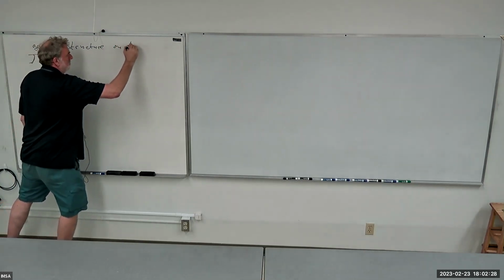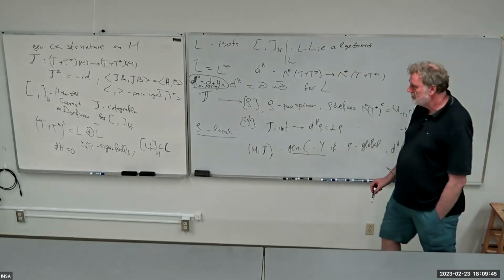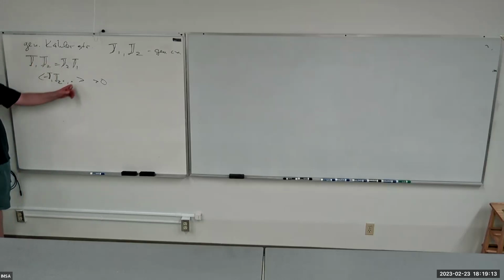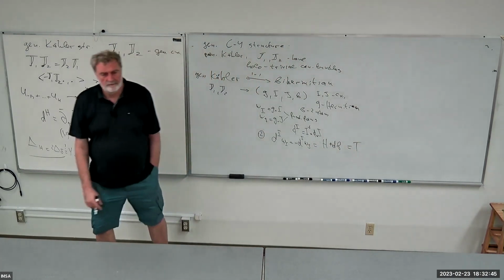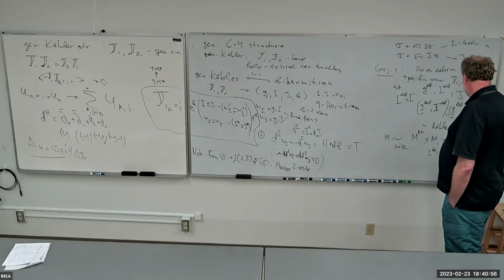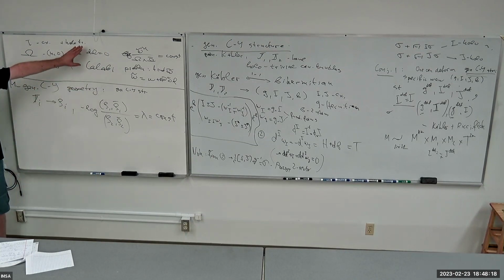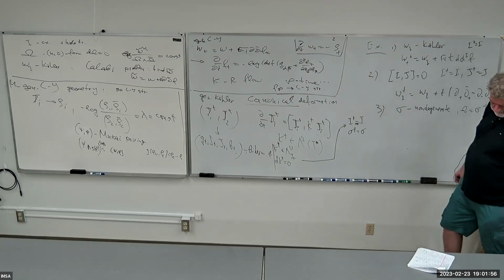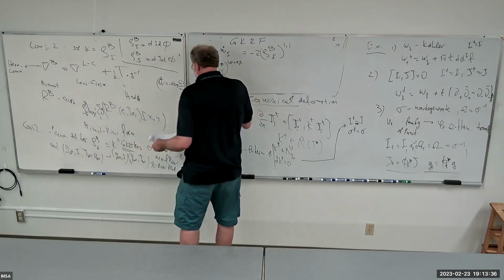Gueo Grantcharov, Florida International University: Generalized Calabi-Yau Problem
Gueo Grantcharov, Florida International University
Generalized Calabi-Yau Problem

Thursday, February 23, 2023, 6:00pm

Abstract: This is a continuation of the previous talk on generalized complex geometry. We'll review the definitions of holomorphically trivial generalized canonical bundle, Calabi-Yau structure and Calabi-Yau problem. Then we'll report on its current status.